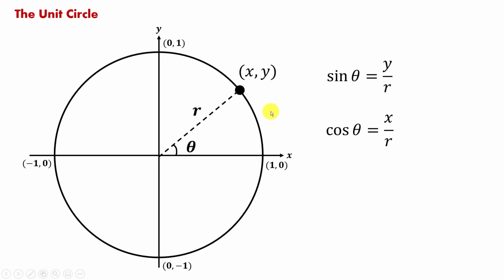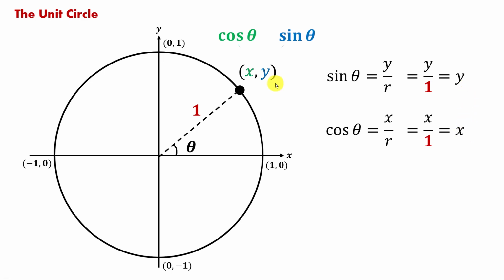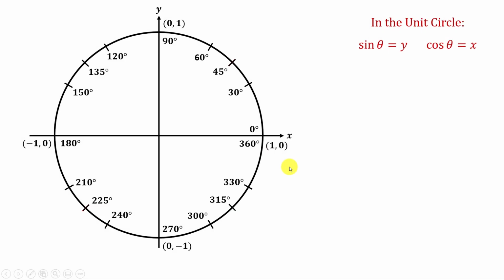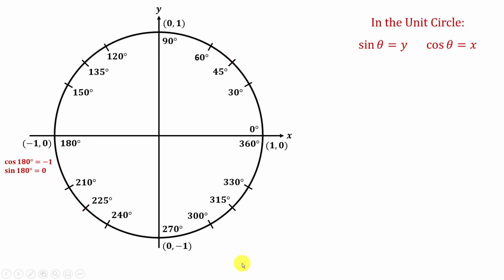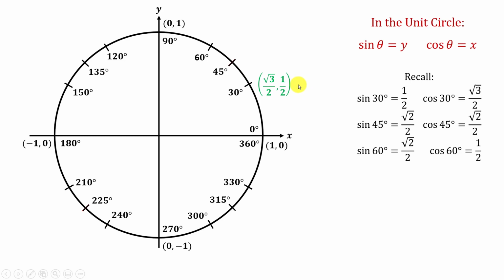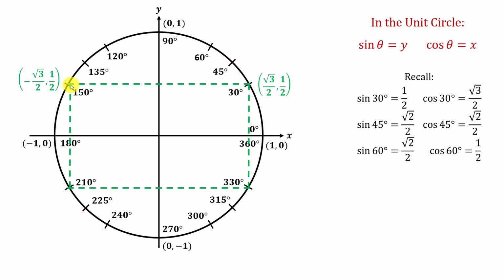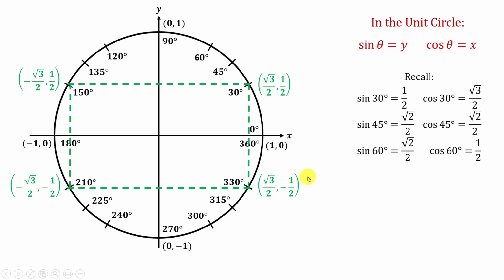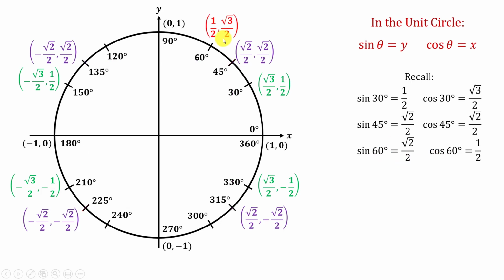Sine and Cosine in the Unit Circle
Learn how to label the coordinates around the Unit Circle and what they they mean.